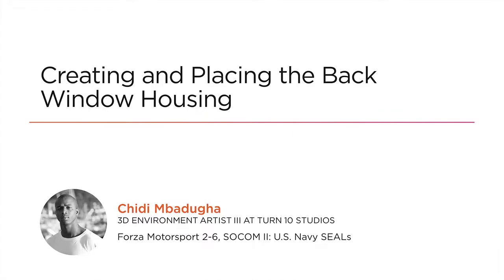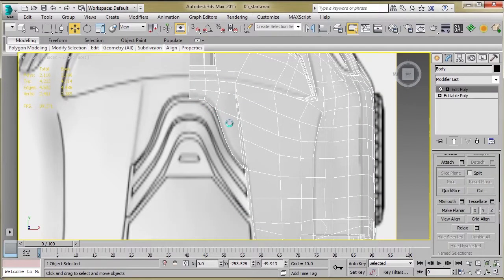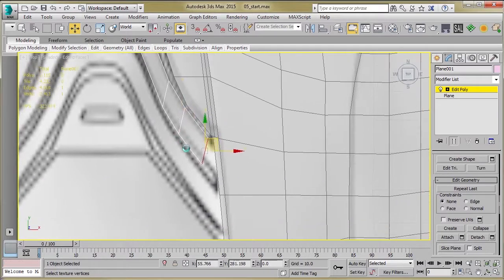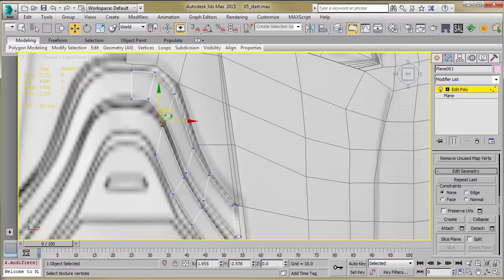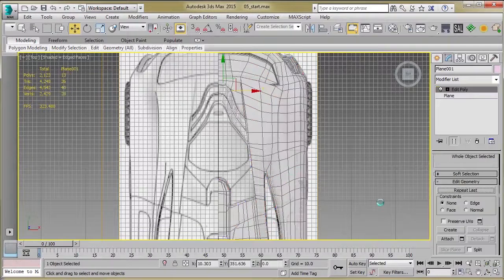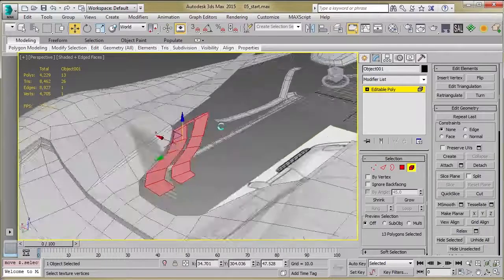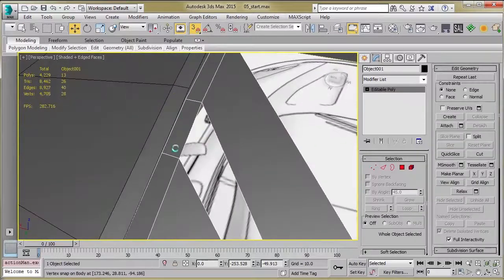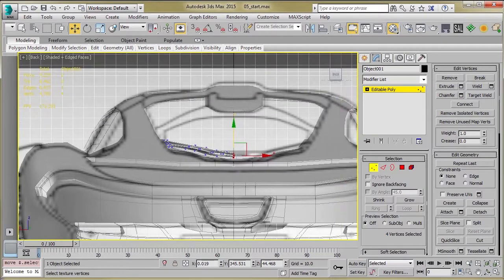Creating and Placing the Back Window Housing